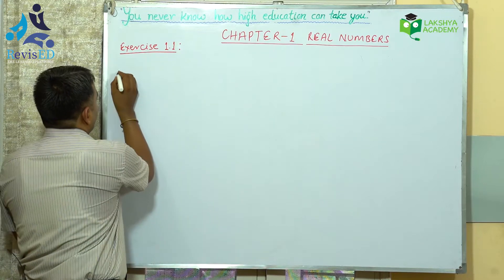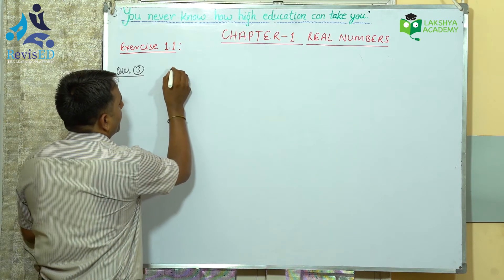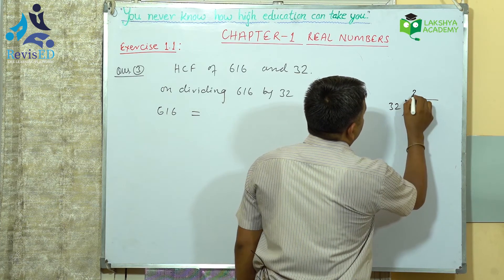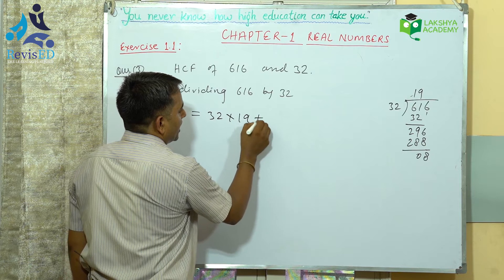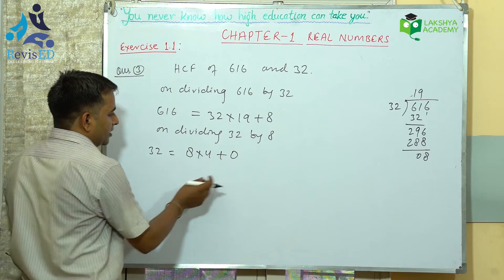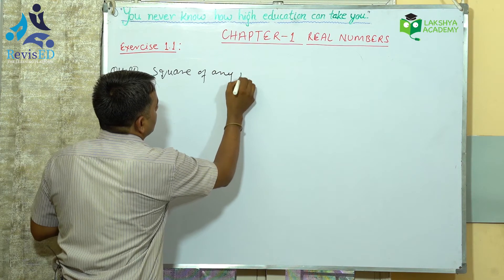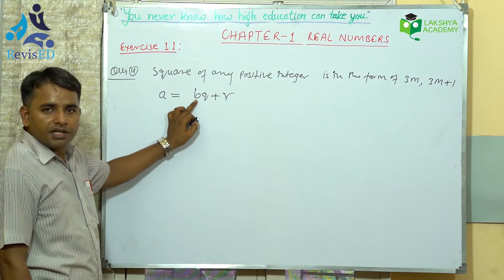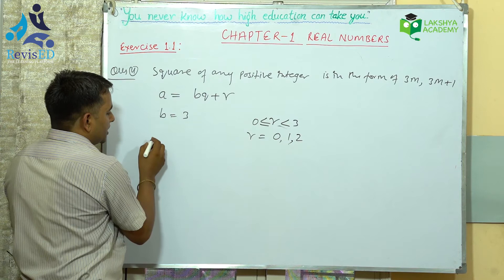Class 10th Chapter-1 Real Number Exercise 1.1 NCERT Solutions Part 3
Real numbers are the numbers which include both rational and irrational numbers. Rational numbers such as integers (-2, 0, 1), fractions(1/2, 2.5) and irrational numbers such as √3, π(22/7), etc., are all real numbers.

Our vision at RevisEdu is to help both of the sections of learners (offline and Online learners) by providing them an overall solution where they can learn offline in classroom and they can also choose online classes so that they can learn at their convenience. We will introduce best coaching centers and great coaching seeking students so that they can help each other in their goals.

This combination of Online & Offline teaching & learning with superior technology will create an extra ordinary Learning experience for students and helps them achieve greater improvement.